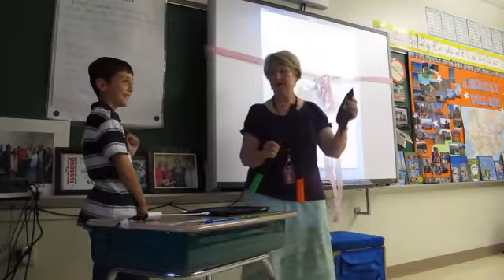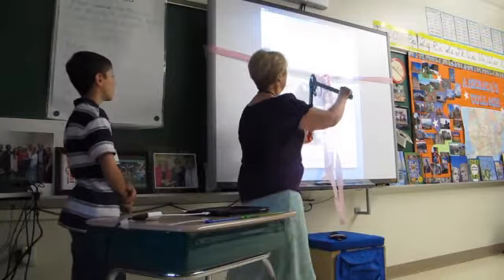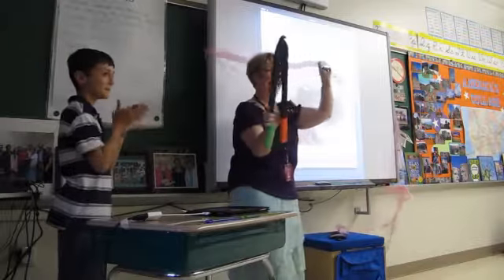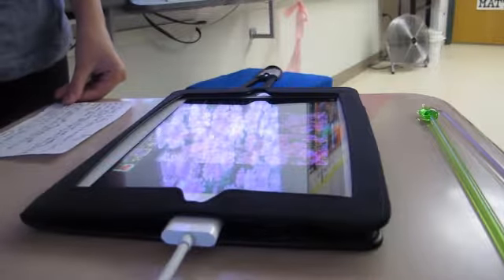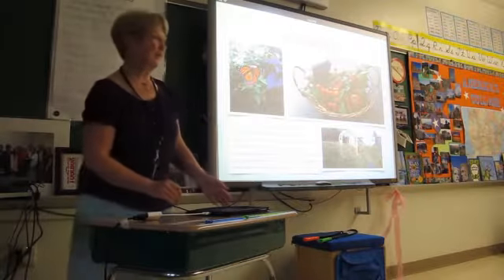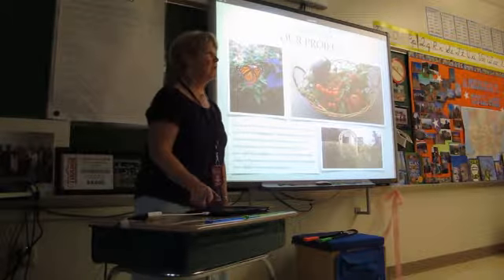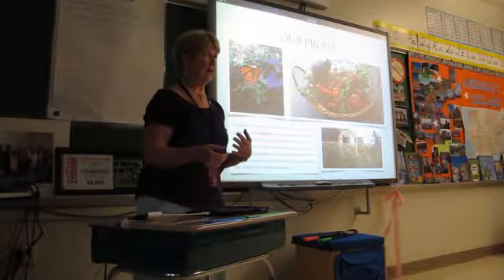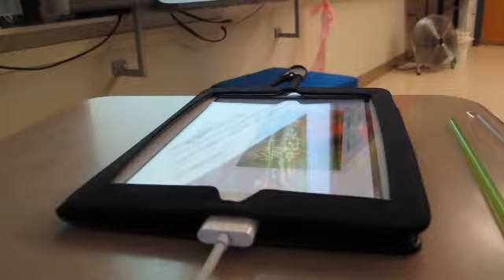Thalberg School Garden eBook unveiled